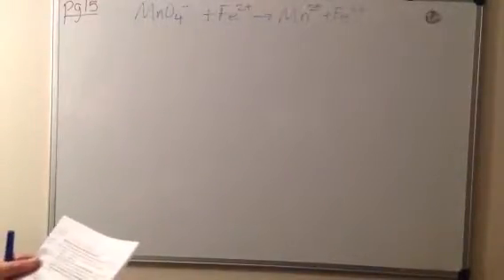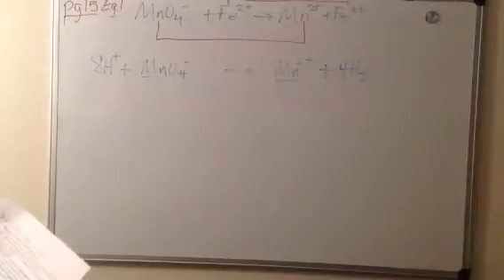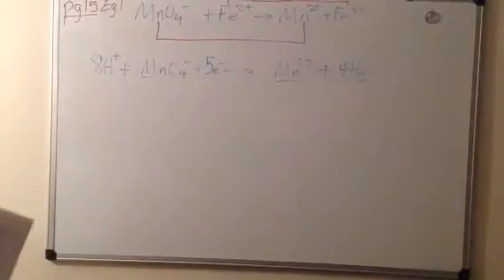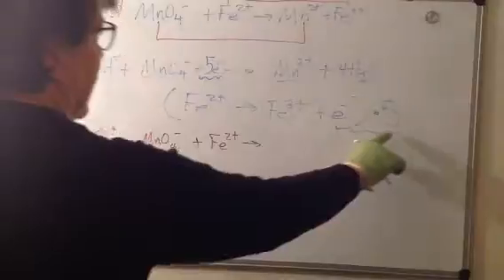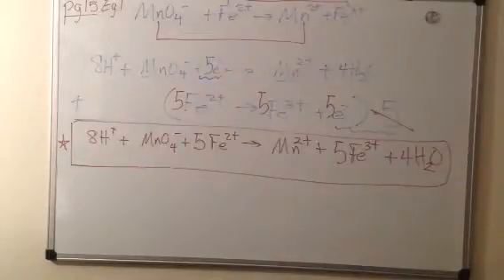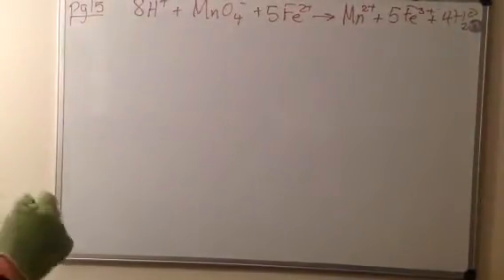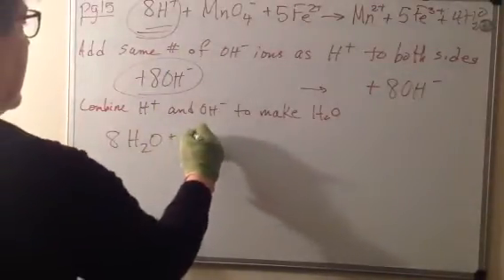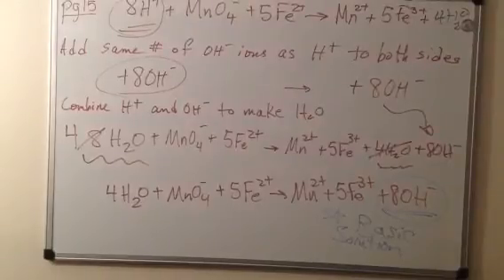Balancing Redox Reactions by Half Rxn